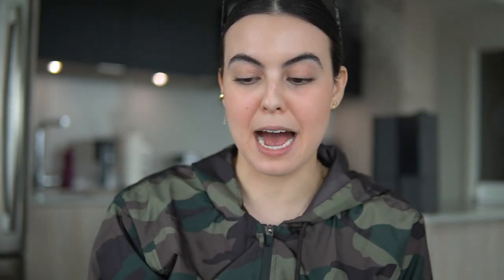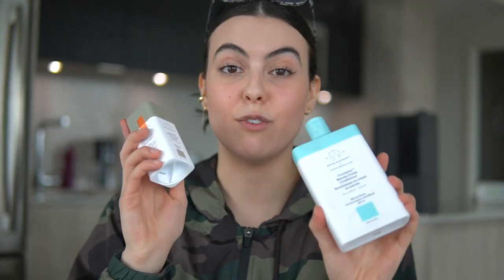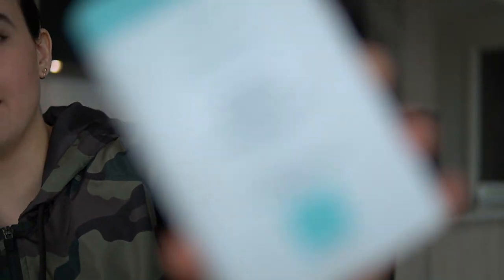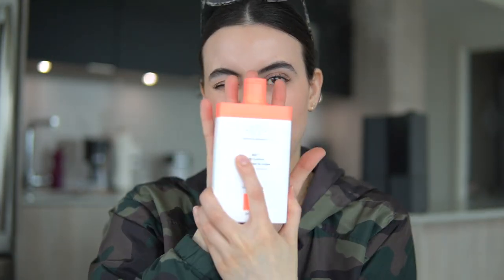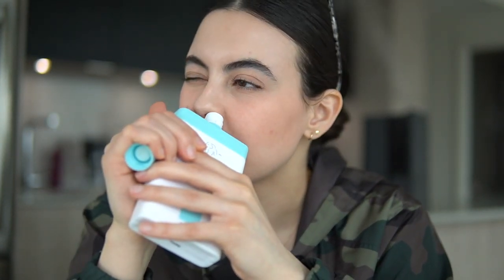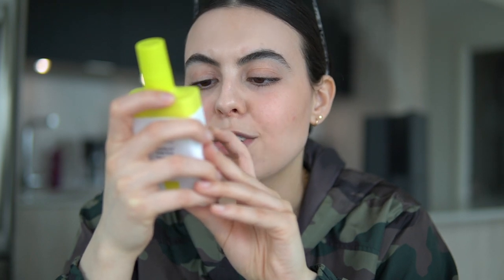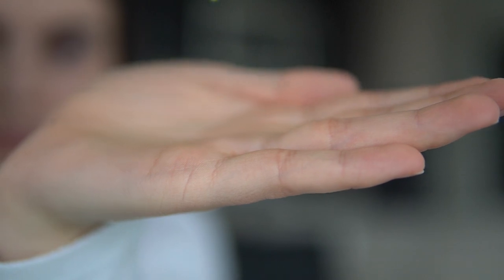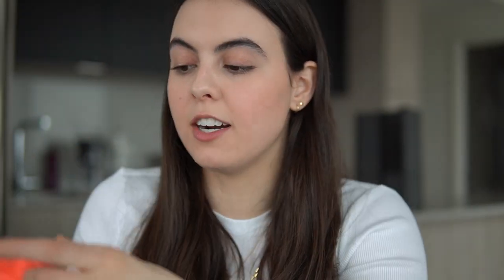Drunk Elephant Hair and Body Care Unboxing and Review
Hey lovebugs ♡
Here is my unboxing and first impressions of the new Drunk Elephant Hair and Body Care products. (✿◠‿◠)

Hope you enjoy! Let me know if you've purchased any of the products/ your thoughts.

Hope you're all doing well! Lots of love, always! xo

*not sponsored (all thoughts are my own and I appreciate all your love and support)